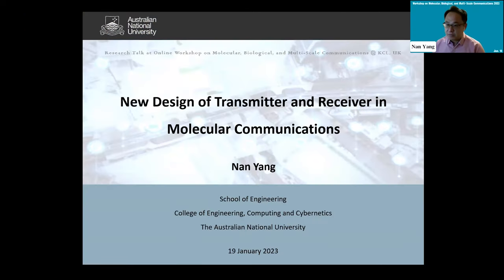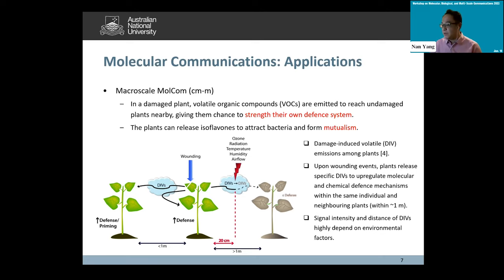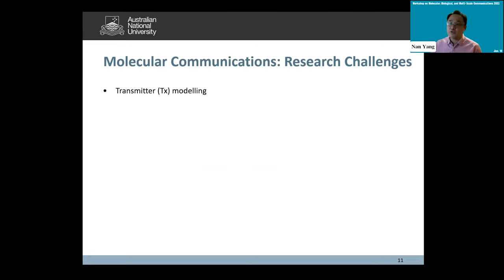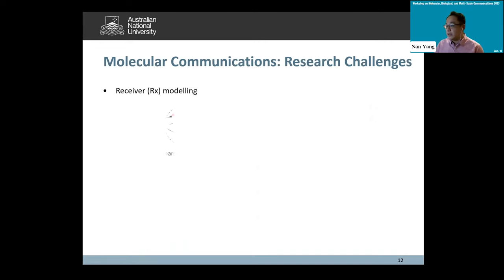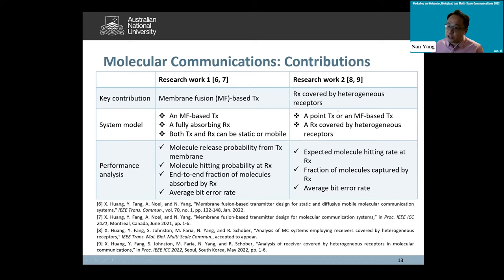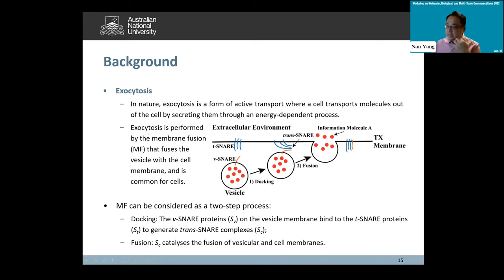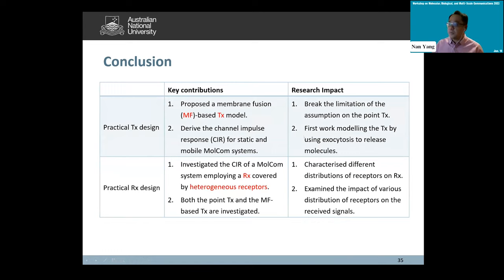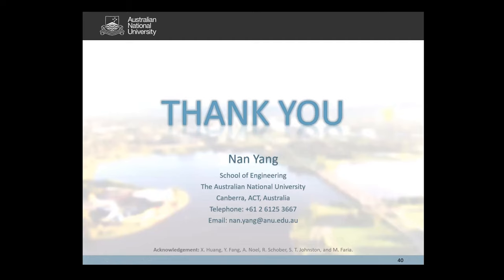WMBMC 2023 - New Design of Transmitter and Receiver in Molecular Communications - Nan Yang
Talk by *Dr. Nan Yang* on "New Design of Transmitter and Receiver in Molecular Communications" recorded at the online Workshop on Molecular, Biological, and Multi-Scale Communications (WMBMC) on Jan. 19th, 2023.

*Abstract*
Molecular communications (MolCom) is envisioned to be a promising solution for realizing communication at nanoscale and supporting the Internet of Nano Things (IoNT). In MolCom, molecules are released by a transmitter, propagate in a fluid (either liquid or gas) medium, and captured and decoded by a receiver. Previous studies have mostly focused on simplified transmitter and receiver models, such as the point transmitter and passive, fully absorbing, and reactive receivers. To apply theoretical MolCom results into IoNT applications, nature-inspired practical transmitter and receiver need to be accurately modelled, analysed and designed for MolCom systems. Motivated by such need, in this talk I will present my team’s contributions to practical modelling and new design of transmitter and receiver in MolCom, including: 1) Membrane fusion (MF) based transmitter which characterises MF between a vesicle and the transmitter membrane to release molecules encapsulated within the vesicle, and 2) Absorbing receiver covered by multiple non-overlapping and heterogeneous receptors which may have different sizes and arbitrary locations. The theoretical analysis of various performance metrics will be introduced and the key insights from analytical and numerical results will be shown and discussed.